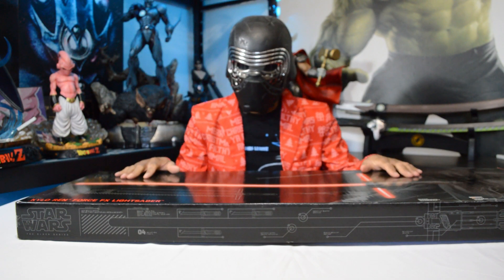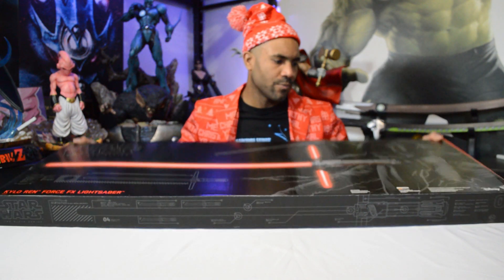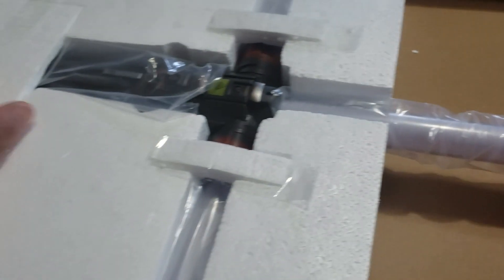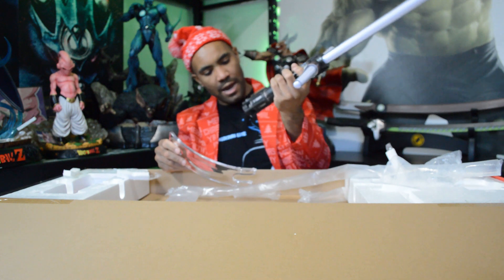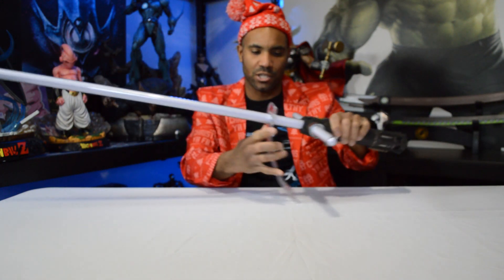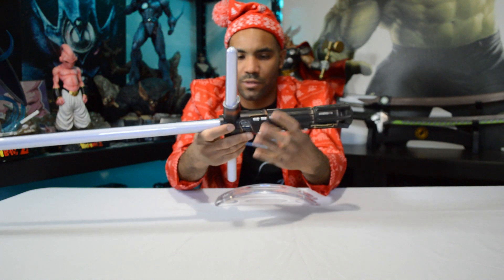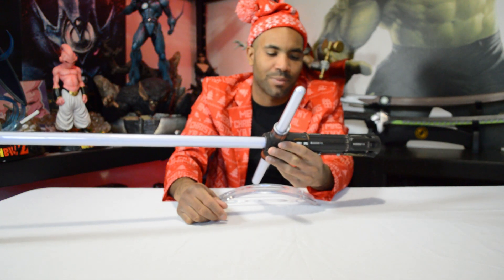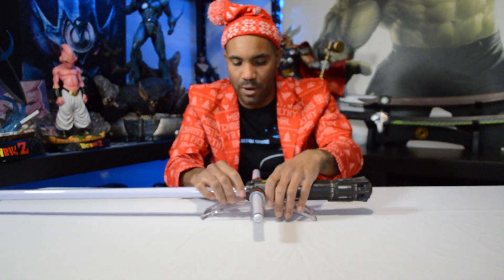kylo Ren Lightsaber Hasbro Force Fx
- Unboxing / Review
- Kylo Ren Lightsaber
- Hasbro Black Series Force FX

"Collect To Live = Live To Collect"